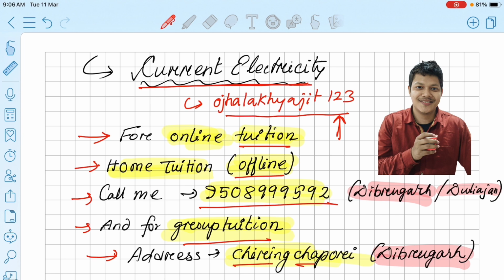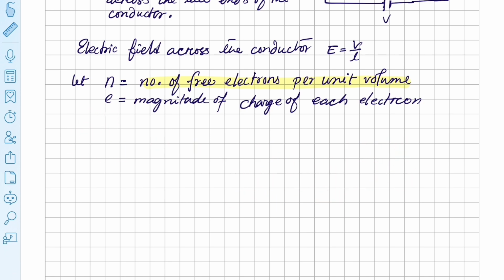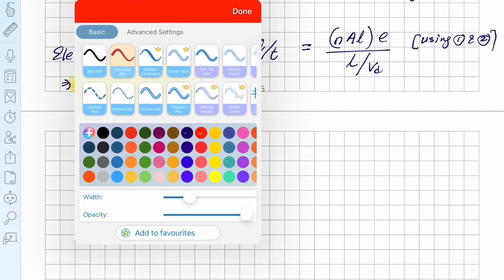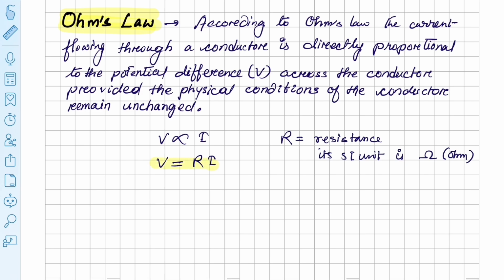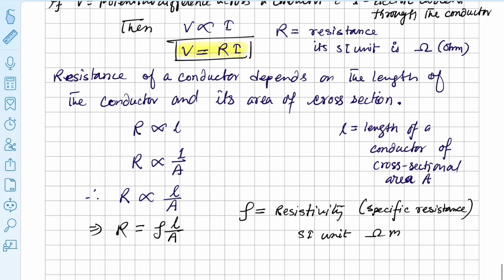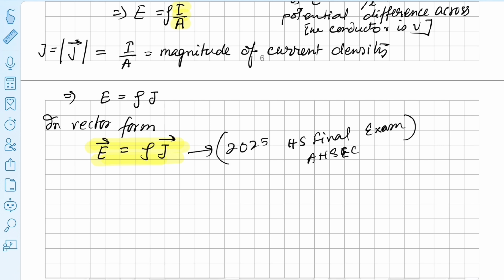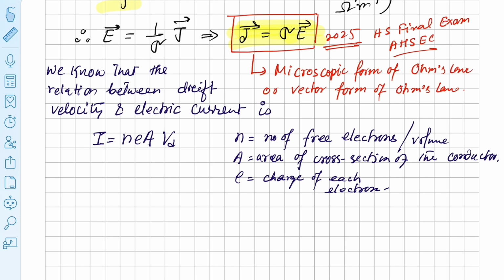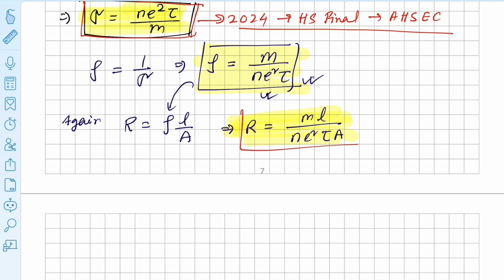Current electricity Relation between drift velocity and electric current Ohm’s law class 12 Physics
Current electricity
 Relation between drift velocity and electric current
class 12 Physics
Lakhyajit Ojha